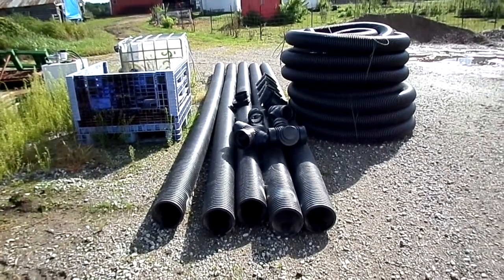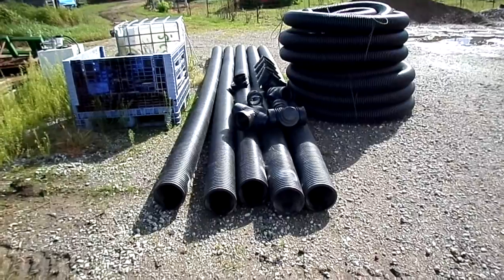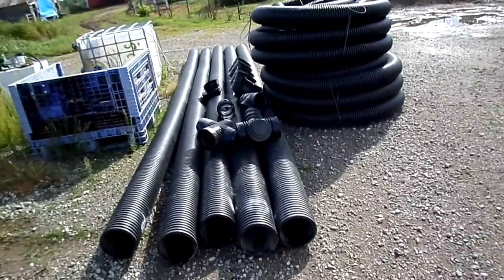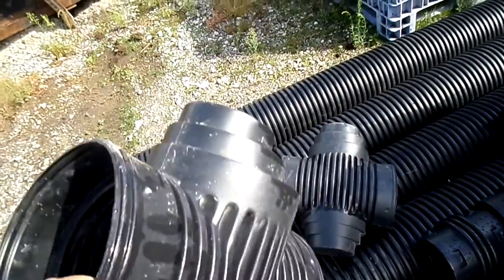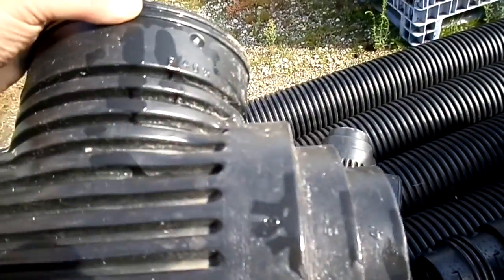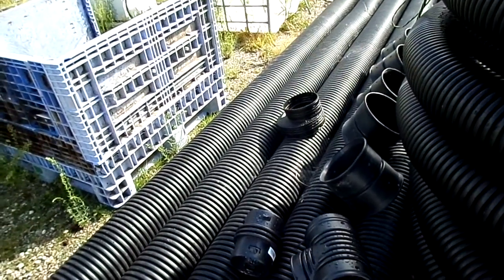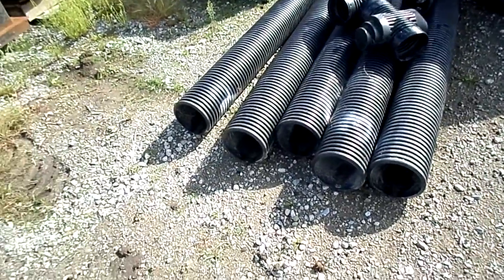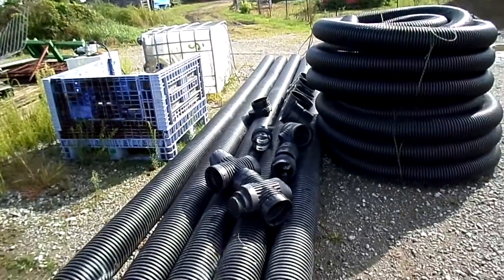Pond Overflow project part 1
Getting the material together for a new project to install a pond overflow with 8" Hi-Q pipe and 6" solid Drain tile and a lot of fittings